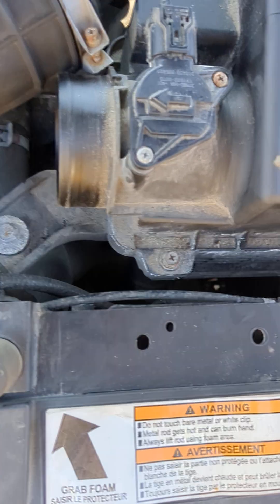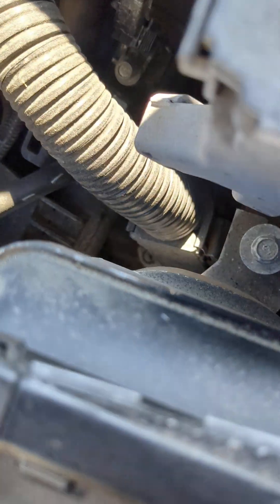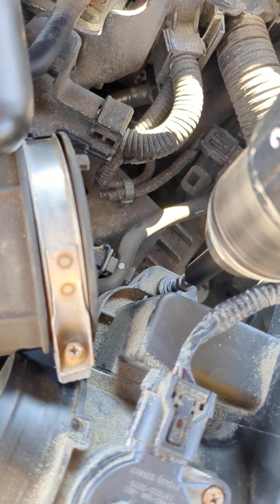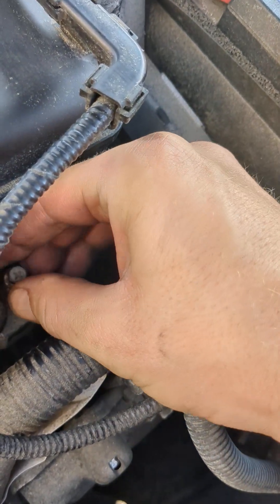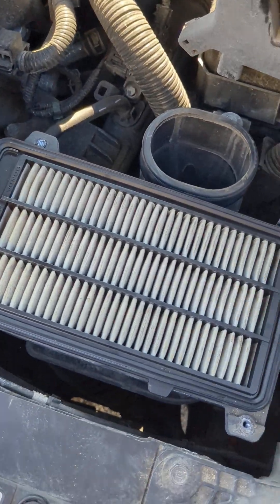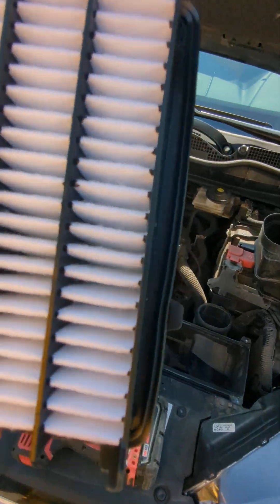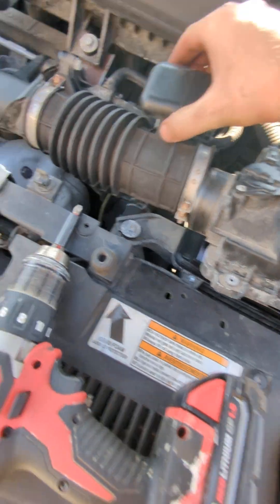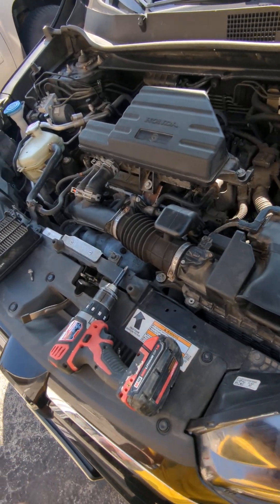Changing a 2022 Honda CRV engine air filter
Hello,

Kyle here. Not a mechanic, just wanted to show everyone who is a do-it-yourselfer how to replace your engine air filter. When you notice a filthy air filter like the one in this video, reduction in power, reduction in gas mileage, check engine light comes on (sometimes), you should replace it. Replacing your filter will improve gas mileage and improve horsepower and performance, and here I am to show you how easy it is!

This foolproof fix will probably save you about $50 by not having the stealership do it for you.